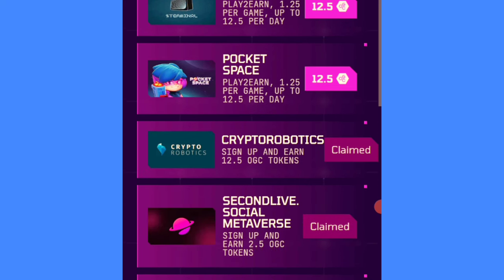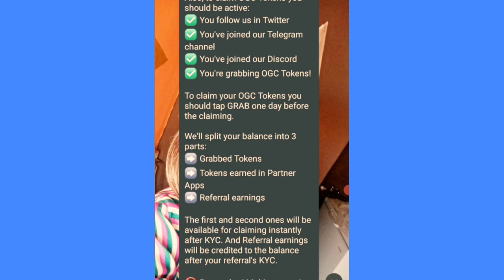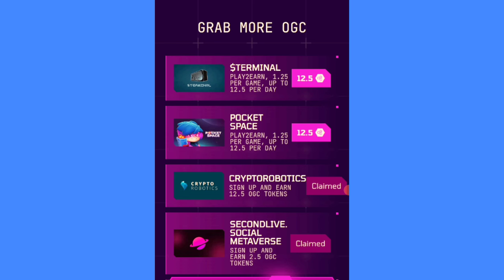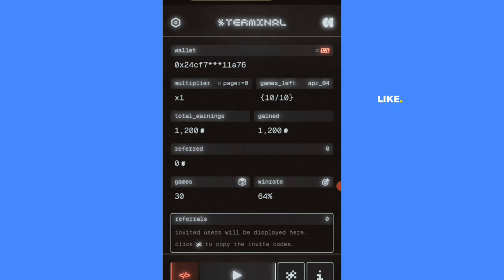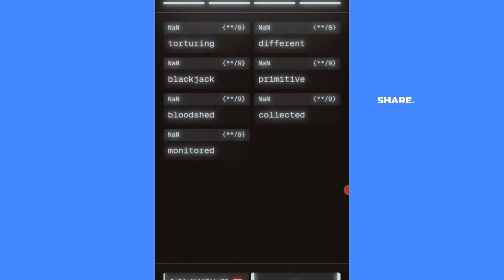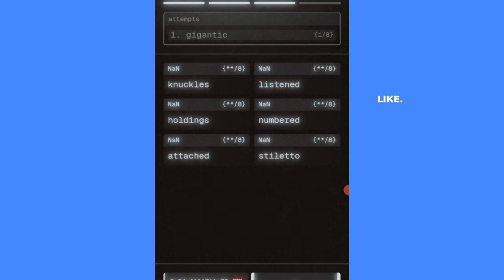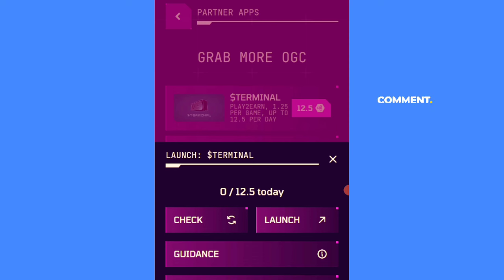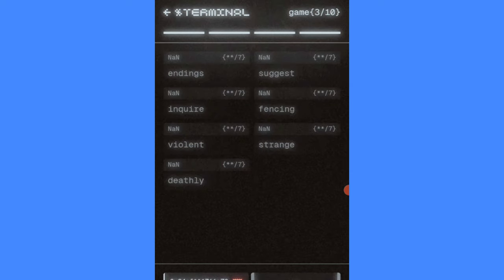How to Add ETH Address on OGC Mining // How to Complete Terminal Tasks on OGC Mining Partner App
How to claim Terminal tasks on $OGC mining step by step tutorial: How to add Ethereum wallet address on OGC token Mining,  OGC mining airdrop withdrawal update